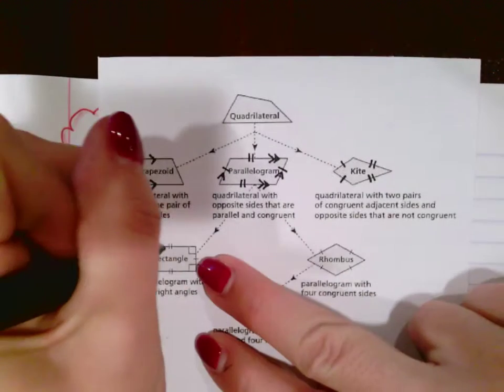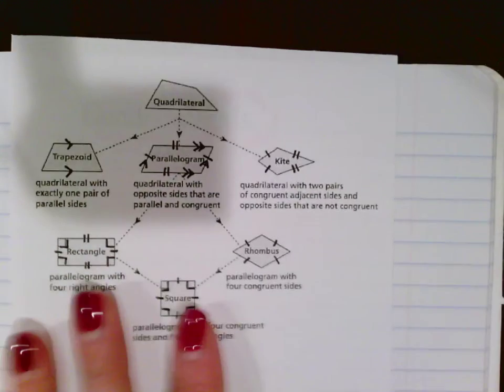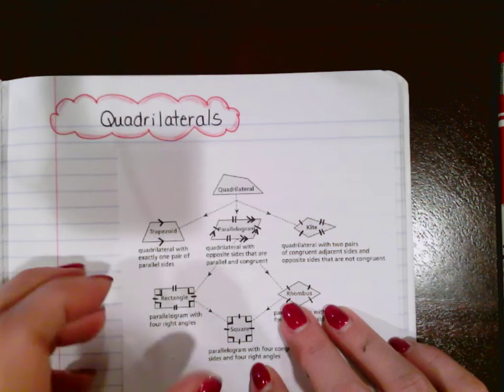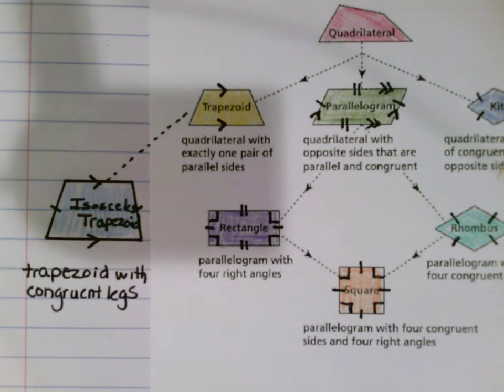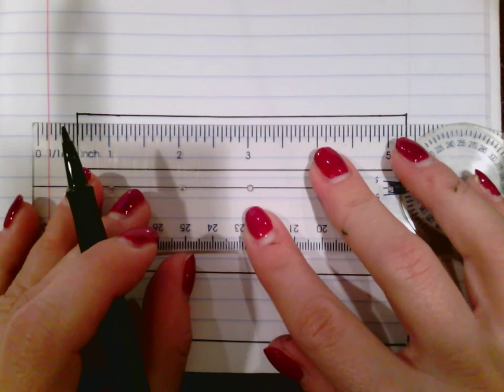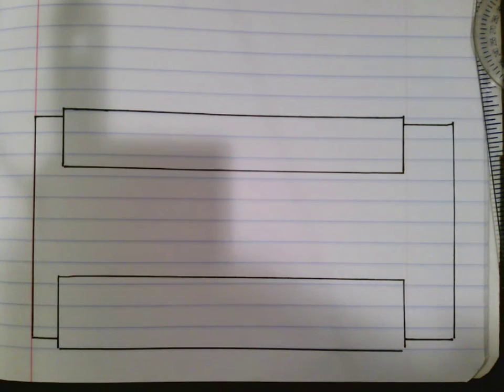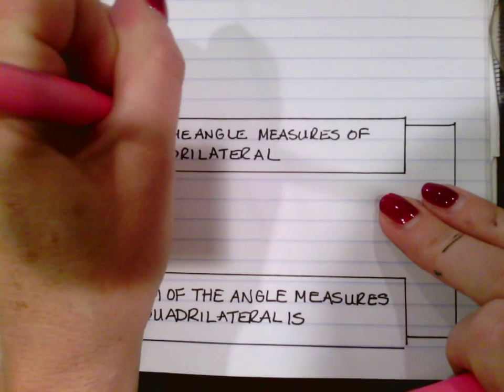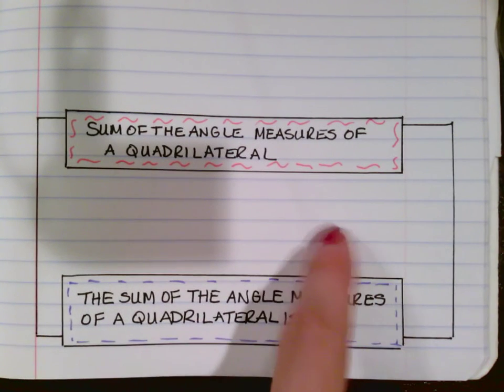Quadrilaterals Interactive Notebook Notes